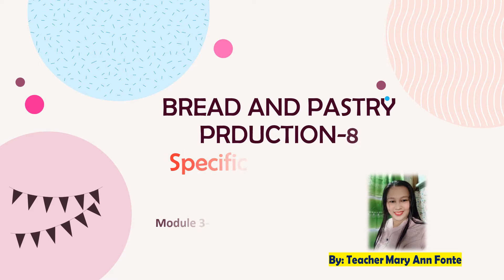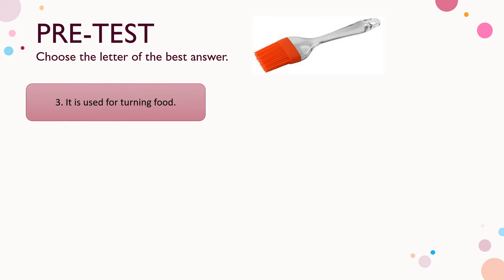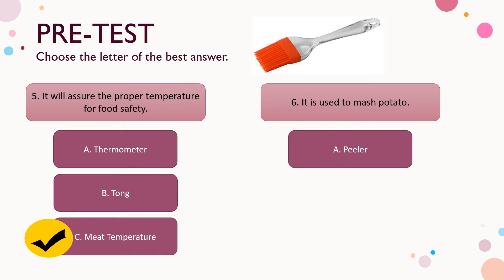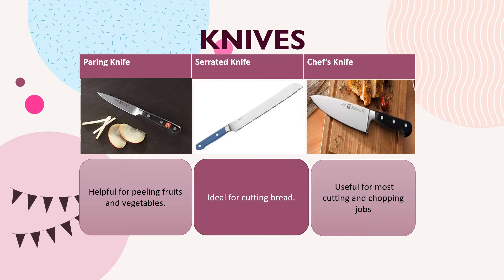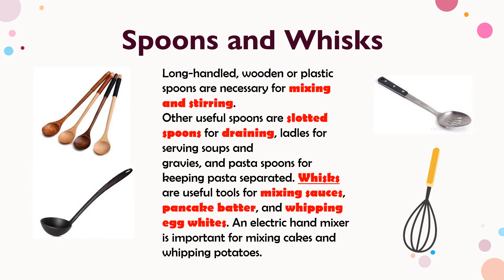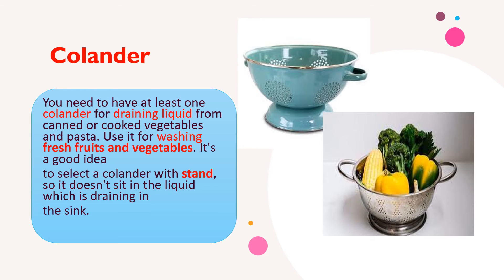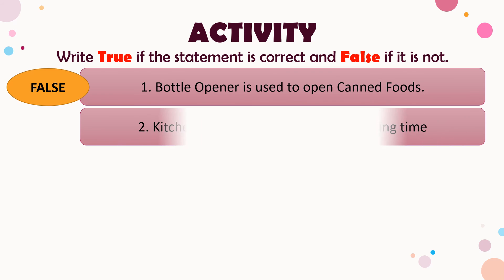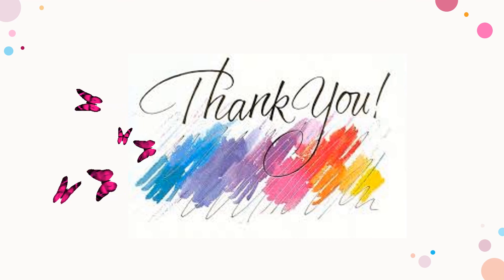Specification of Tools - Module 3 Baking-Q4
Lesson 1 : Maintaining Tools and Equipment Module 3 - Bread and and Pastry Production Grade 8